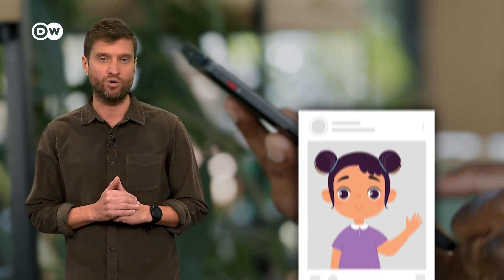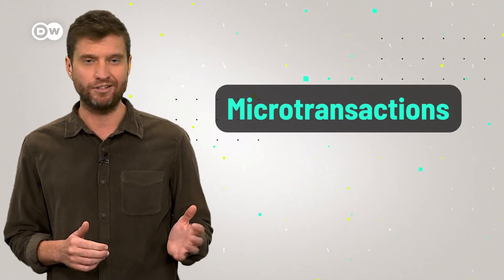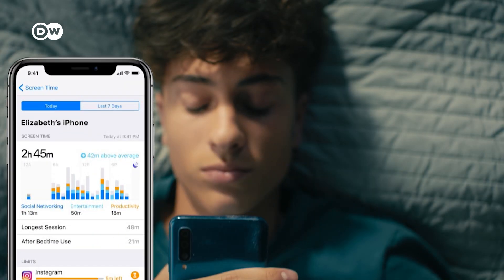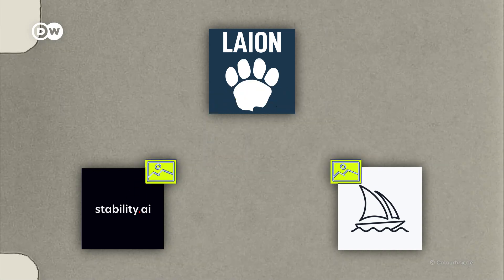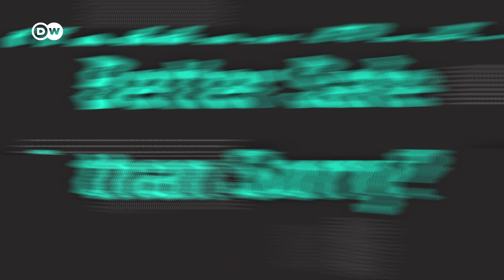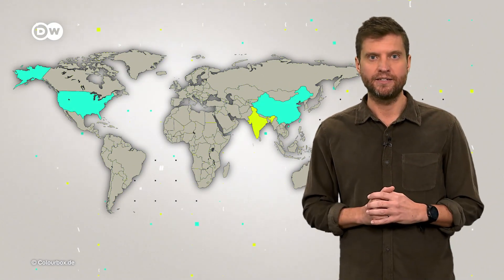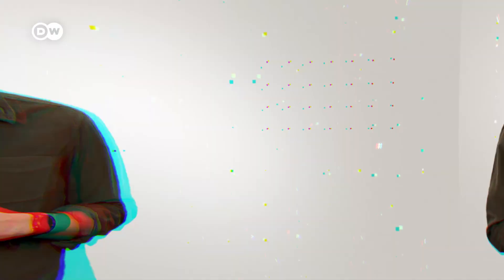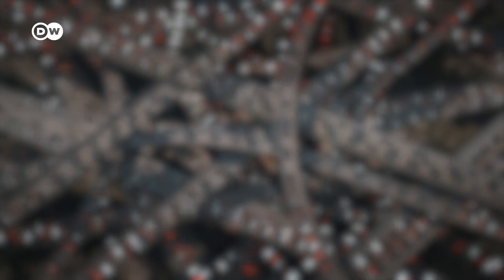Trust the machine? Robo taxis are in town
Games are designed to fuel addiction. Here's how you could get hooked! Also: What can be done to ensure that photos of kids do not fall into the wrong hands online? And: Self-driving robot taxis are hitting the roads!